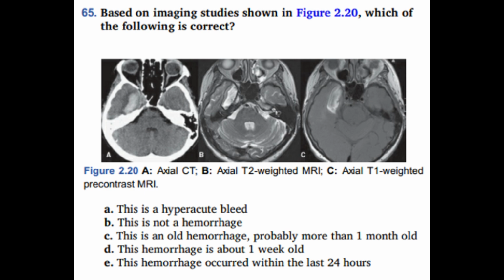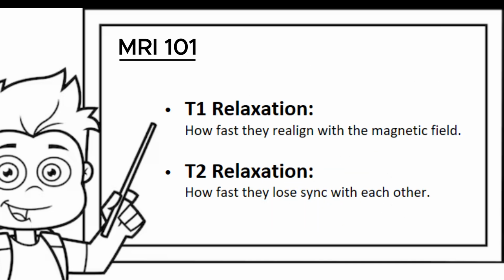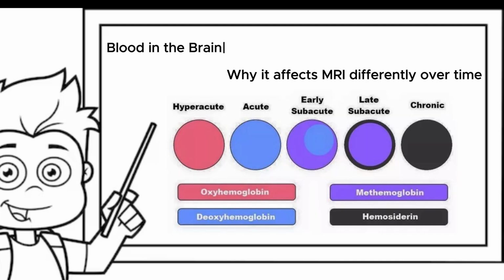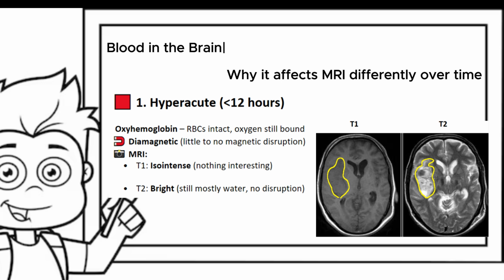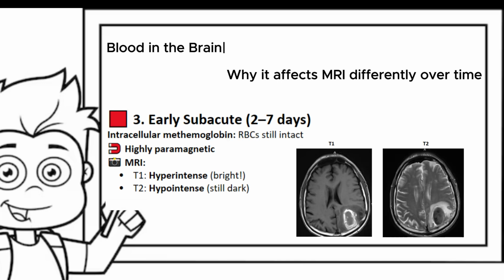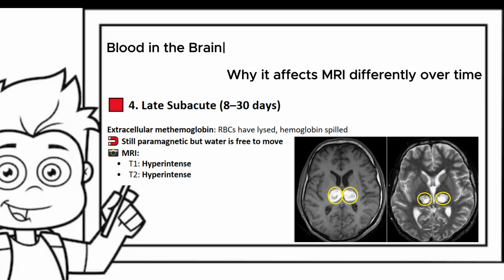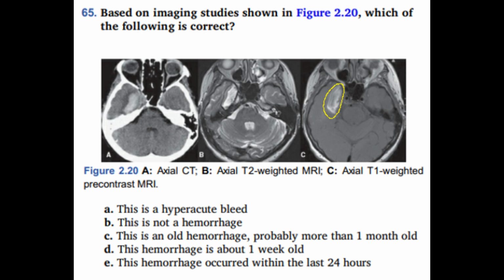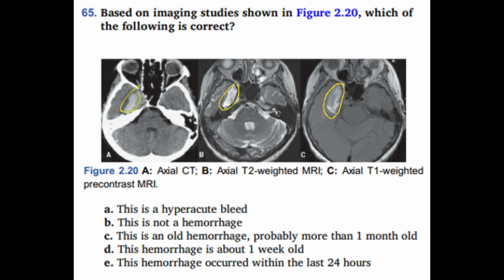NeuroClarity: Q65 - Dating Brain Hemorrhages on MRI | Easy Radiology Basics for Beginners!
In this episode, we break down how to estimate the age of an intracerebral hemorrhage using brain imaging CT plus T1 & T2 MRI sequences, even if you’re brand new to radiology.

You will learn how to spot key changes in blood breakdown (from oxyhemoglobin to hemosiderin), decode confusing signal intensities, and master the 5-stage timeline after learning the first principle.

Perfect for: medical students, neurology residents, stroke team members, and anyone prepping for boards.

 Topics Covered:
- T1 vs T2 MRI physics (made simple)
- Highly paramagnetic vs superparamagnetic effects
- Signal intensity changes across bleed stages
- Clinical interpretation of real imaging